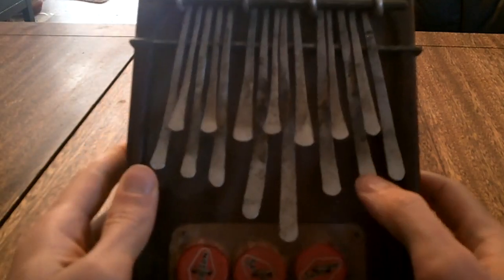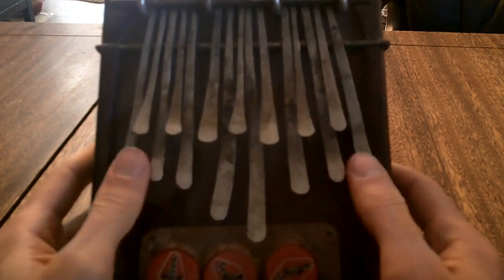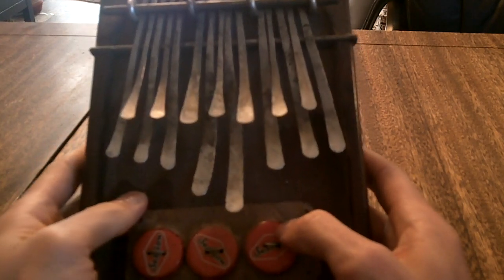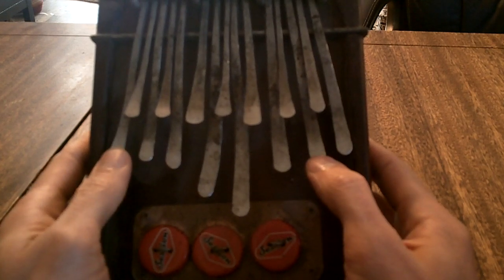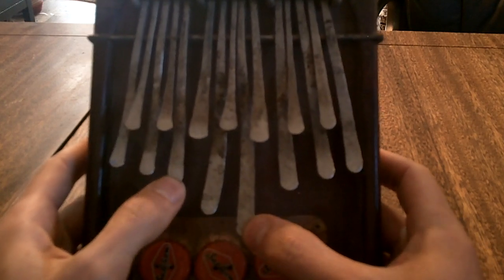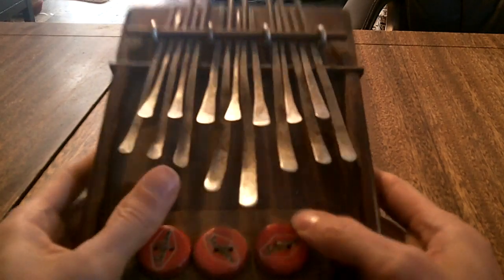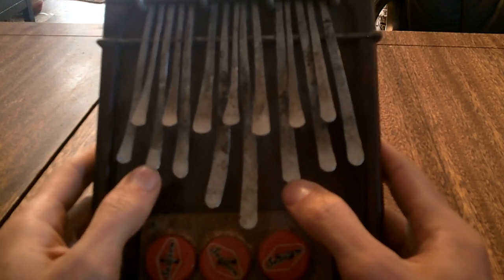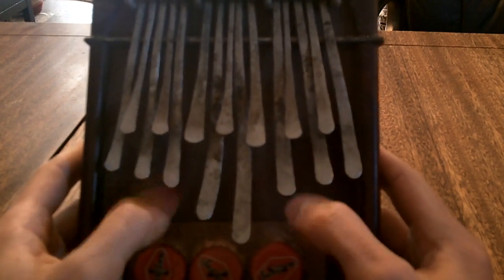Tutorial - Chemutengure for mbira nyunga nyunga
Due to a few requests, here is a beginner's tutorial to Chemutengure, a great song on a great instrument from the Shona people of Zimbabwe.

A basic part is covered in this video. Pause it between sections to work on the piece yourself, then watch the rest.